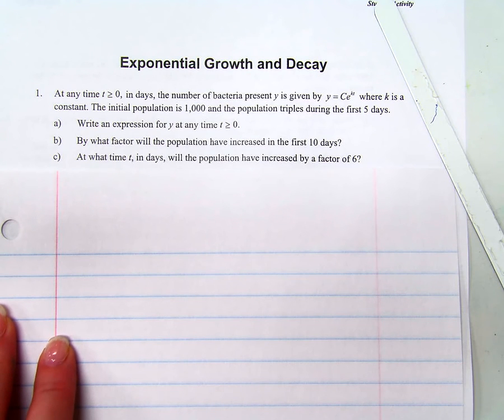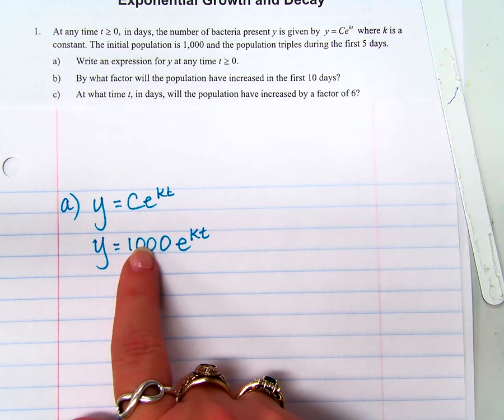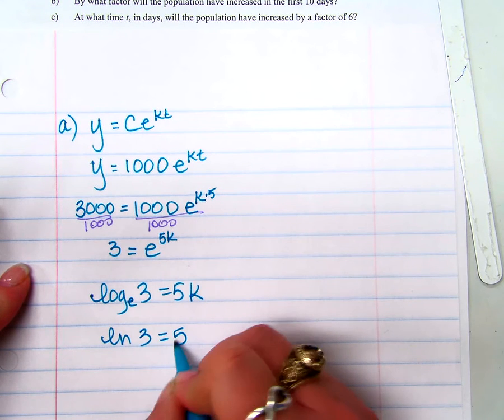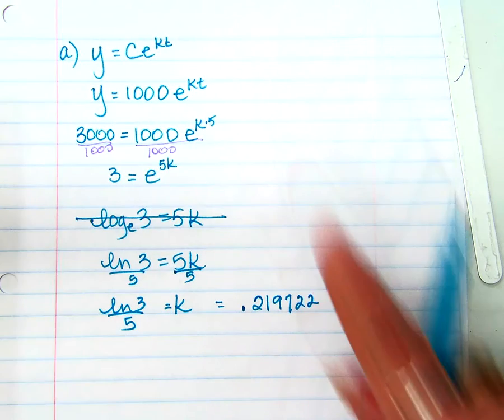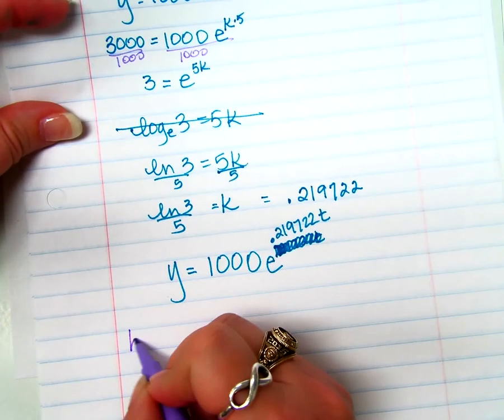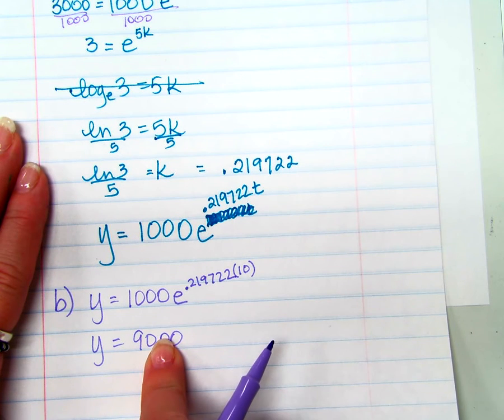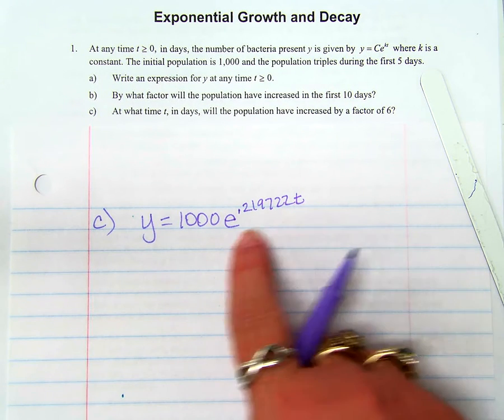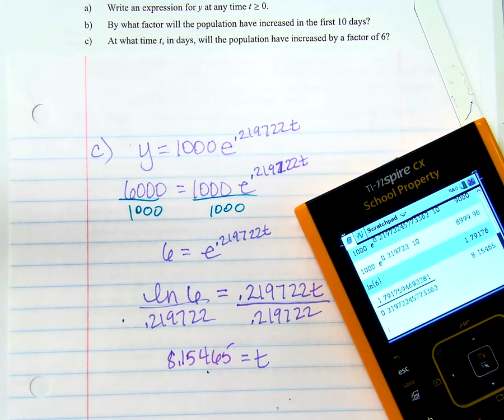exponential growth and decay 16 17